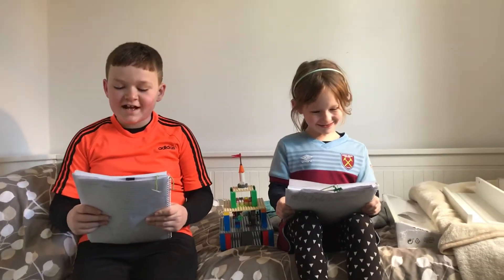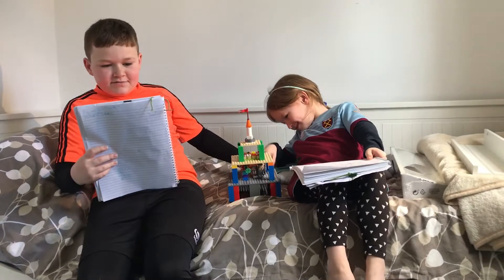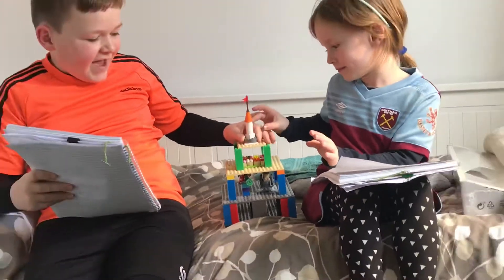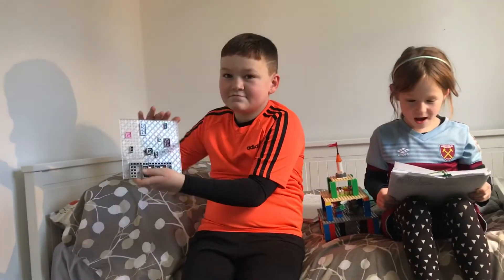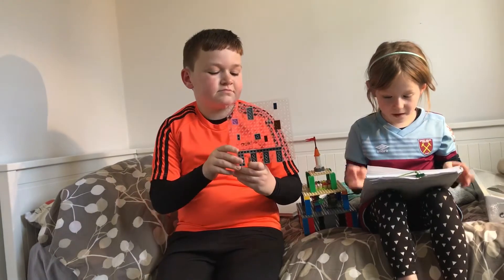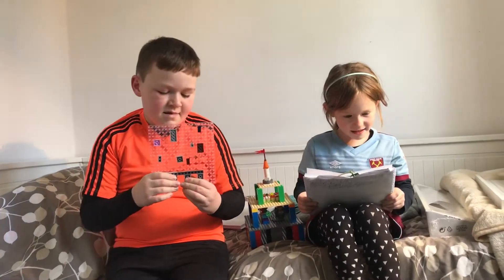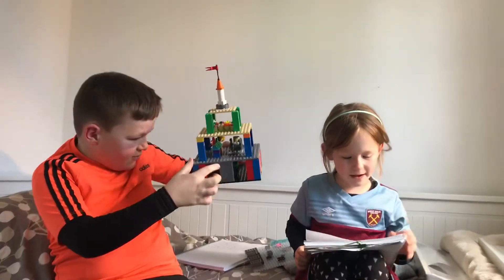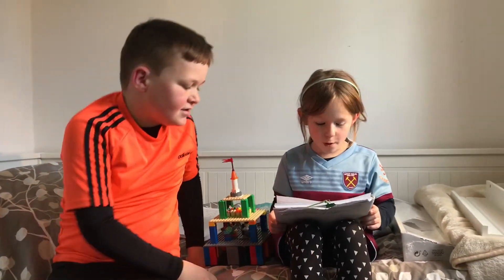Roald Dahl Lego Scene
A Lego scene based on Roald Dahl books - created for World Book Day 2020